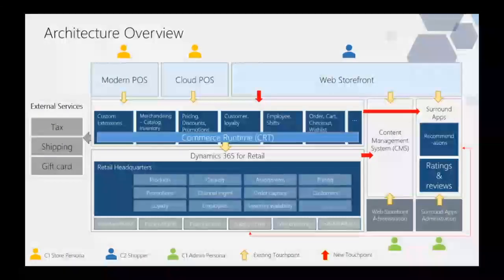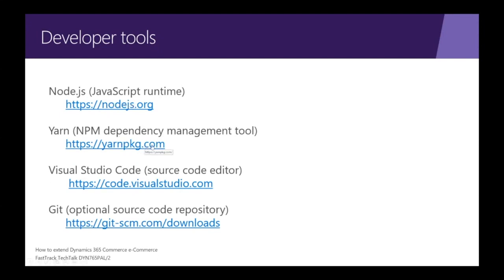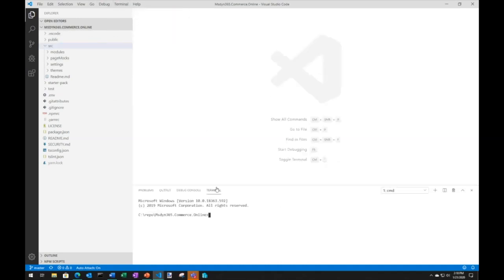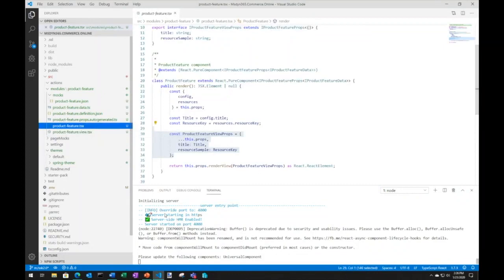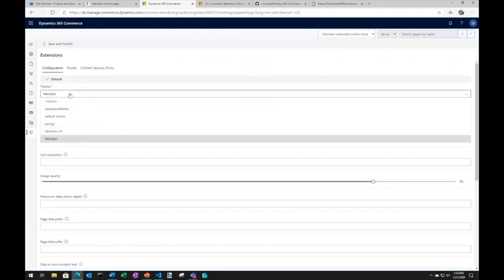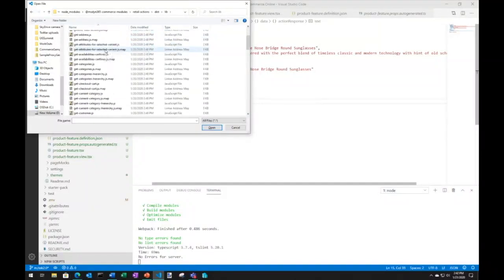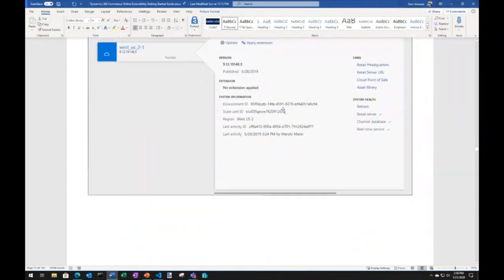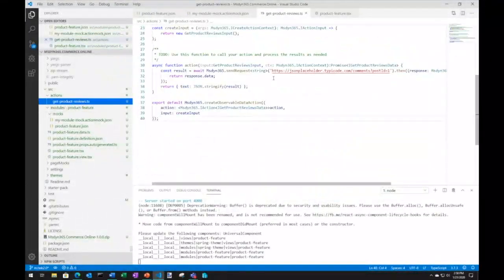D365 FO Ecommerce New features and Demo setup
You can use the new features of D365 CommerceExtension.